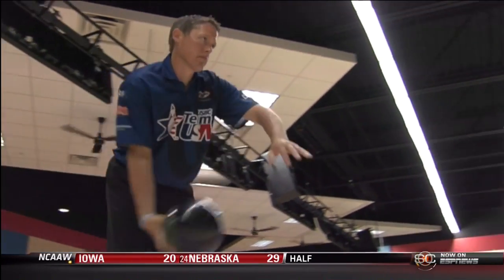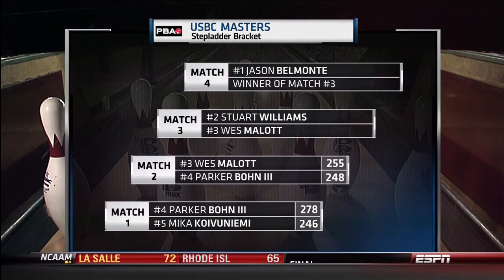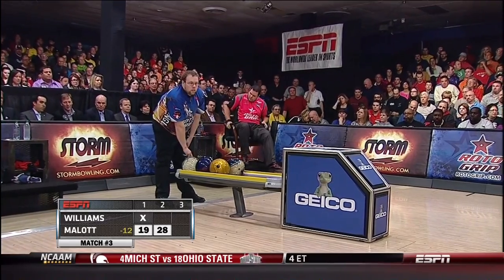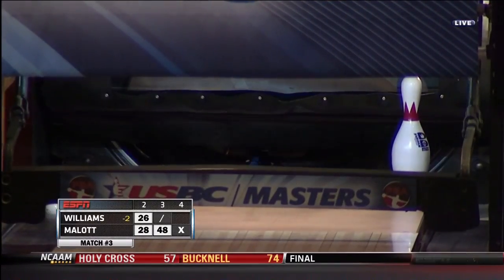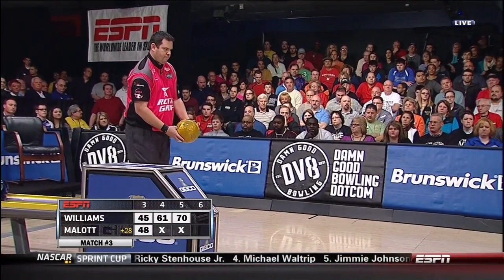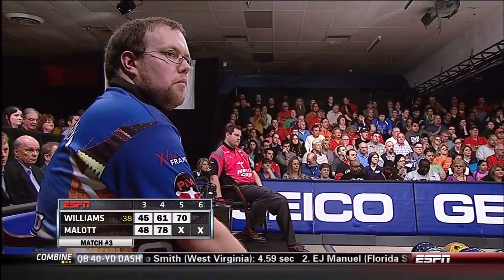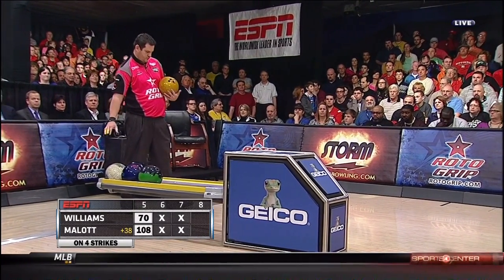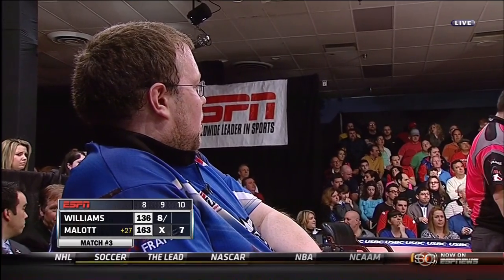2013 USBC Masters - Part 05